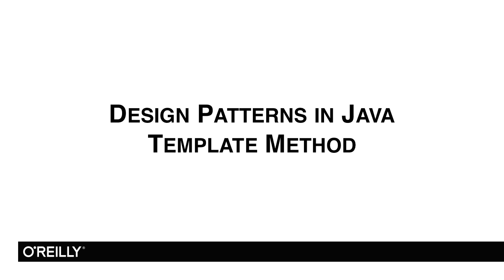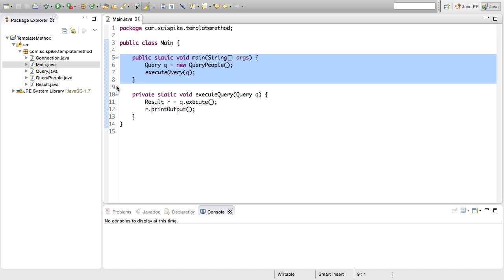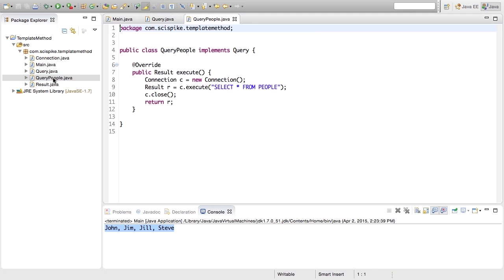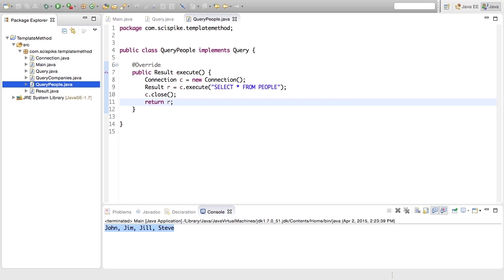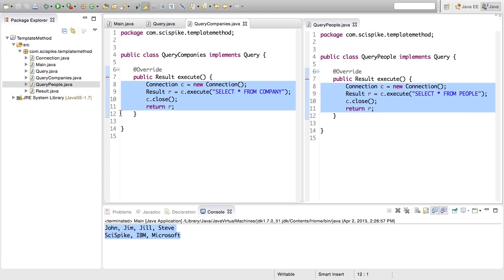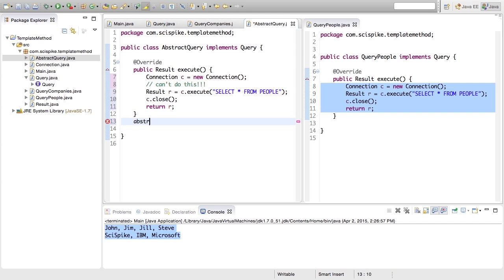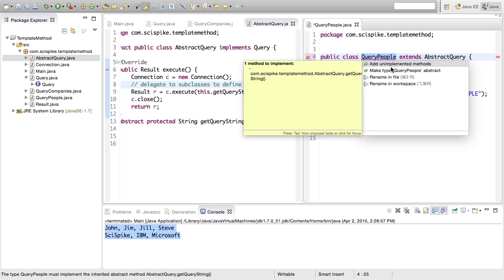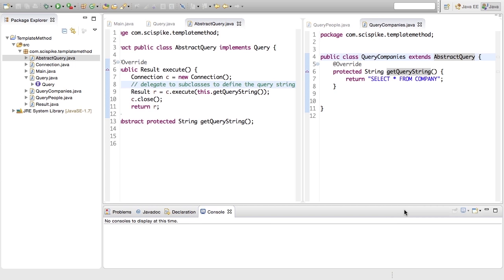12_01-Template Method Introduction And In Code.mp4